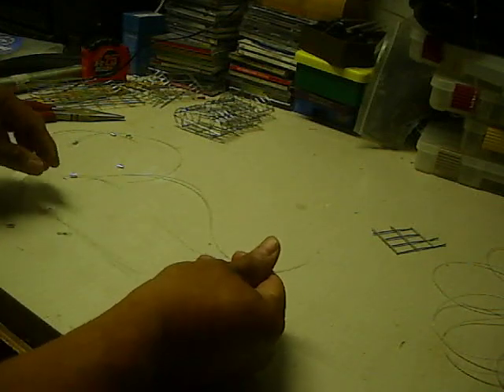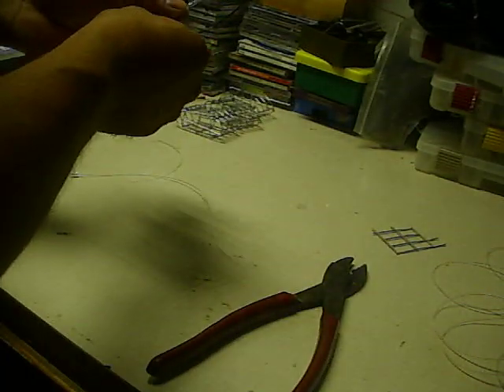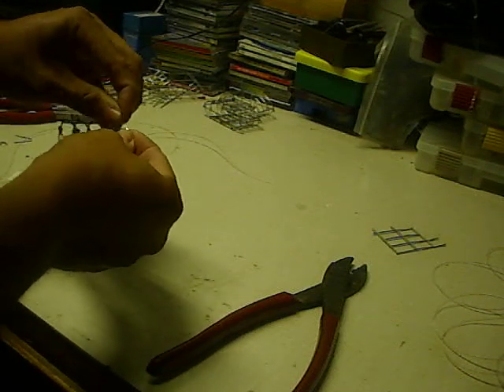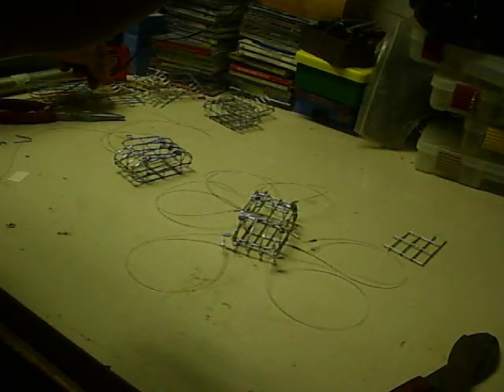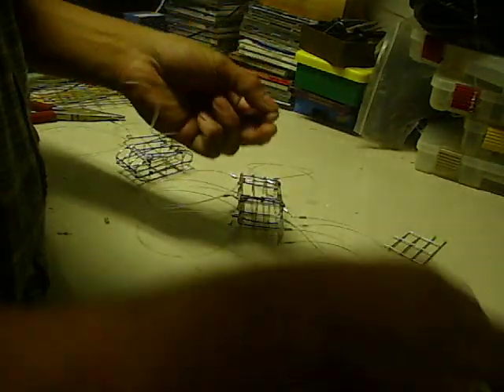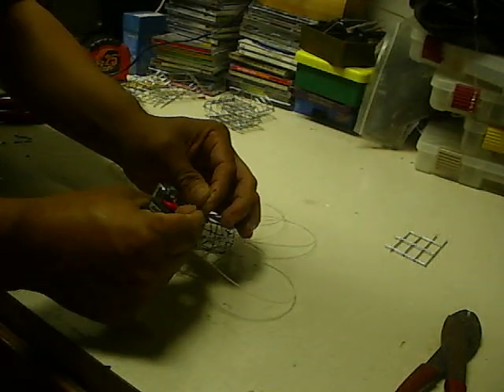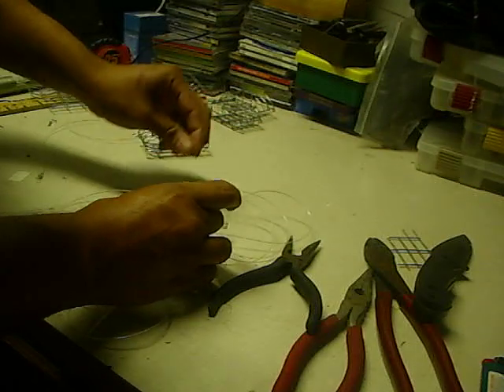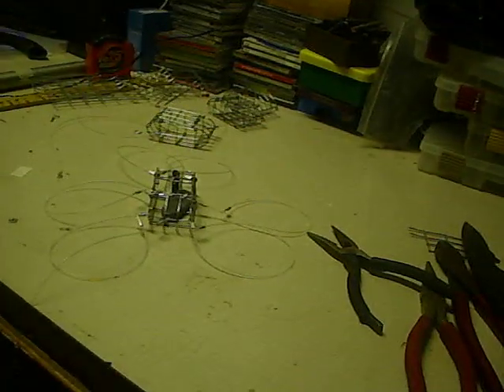Crabbing, How to make a Crab Snare Video #2 of 2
How to make your own Crab Snares Video #2 . 2 of 2 videos
crabbing with a fishing pole